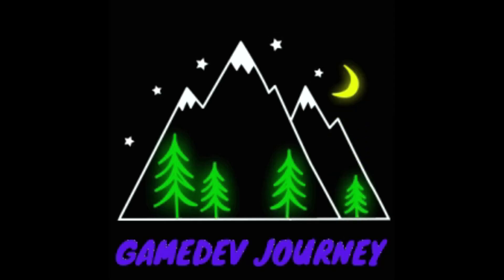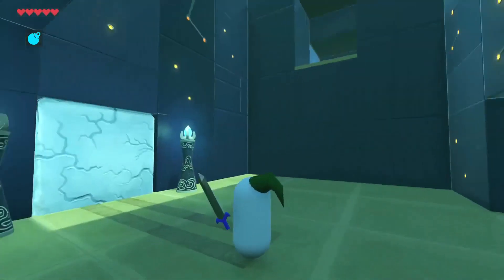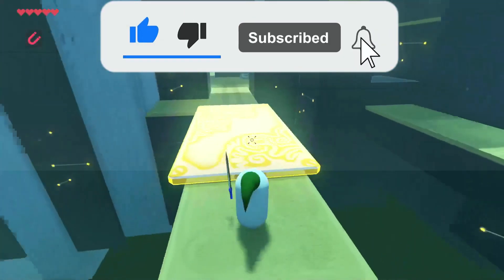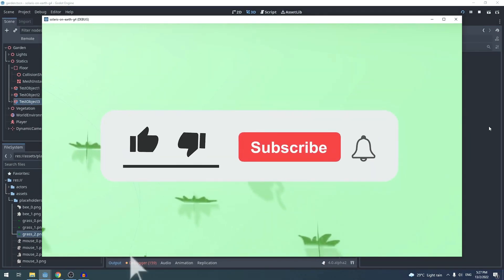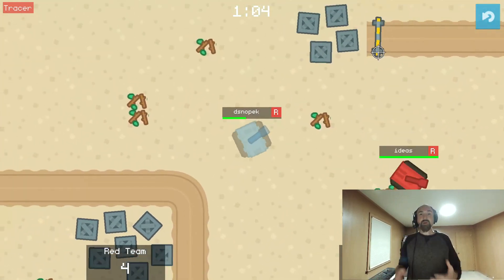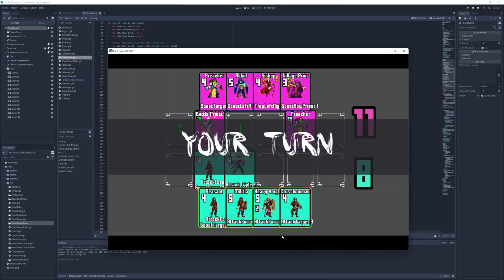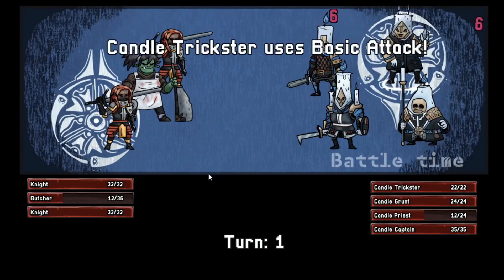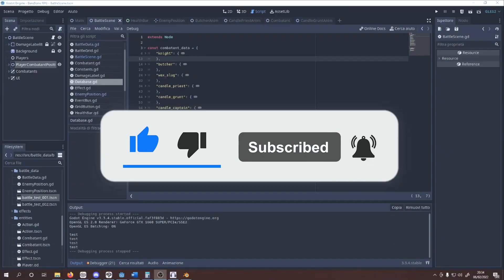Masterful Godot Tutorials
Can a game like Breath Of the Wild be made in Godot? ABSOLUTELY - come and see how it is done!